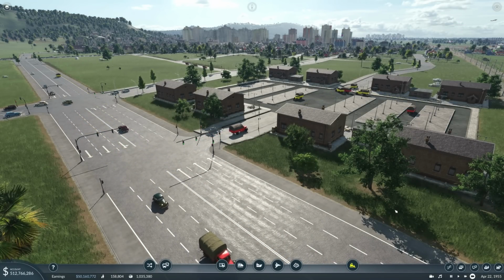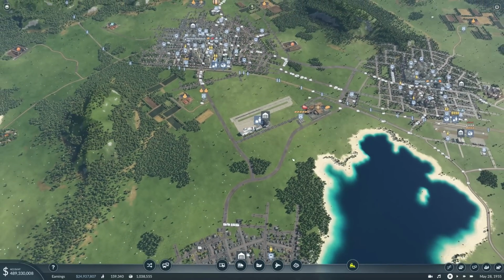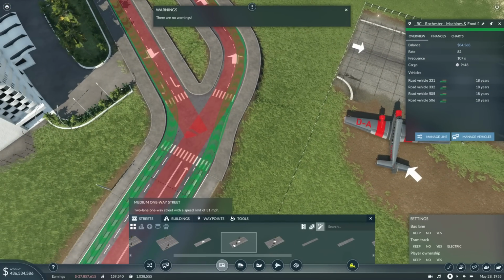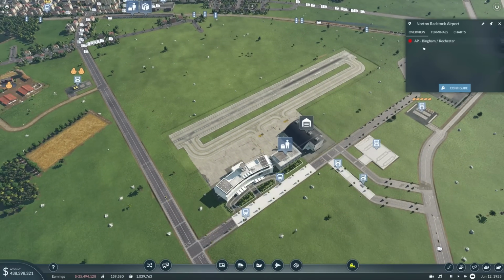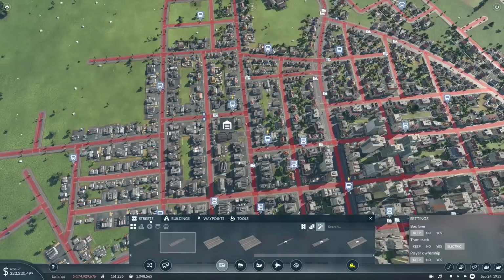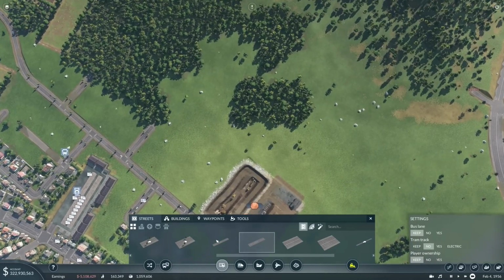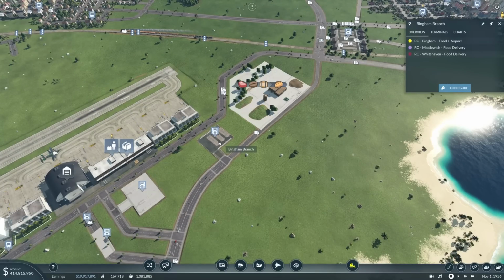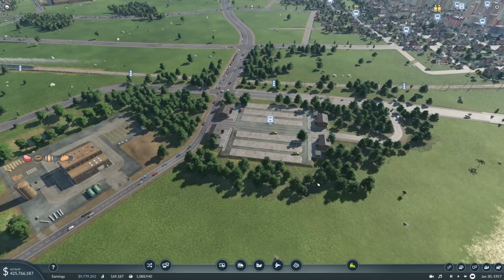Building a NEW MAIN AIRPORT — Transport Fever 2: Deluxe Edition (#16)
I got a fever, and... you already know this joke.

Game Features
• Free play with countless configuration possibilities
• Three campaigns across three continents with over 20 hours of playing time
• Editors for creating maps and editing saved games
• Three landscape types: moderate, dry, and tropical
• Realistically modelled vehicles from Europe, America and Asia
• A total of over 200 vehicles: trains, buses, streetcars, trucks, aircraft and ships
• Modular train stations, bus and truck stations, airports and harbors
• Realistic transport simulation including one-way streets and light signals
• Editable and paintable terrain with realistic effects
• Intuitive construction tools for building railroads and more
• Display important data such as traffic and emissions, on separate layers
• Dynamic economy and city simulation
• More than ten economic chains with associated factories and goods
• Cities with countless residential, commercial and industrial buildings
• Detailed game world with physics-based lighting
► Mods List...